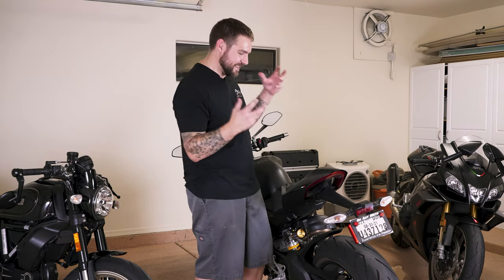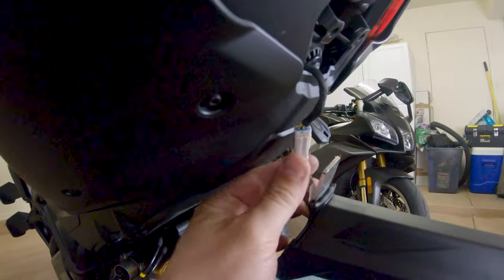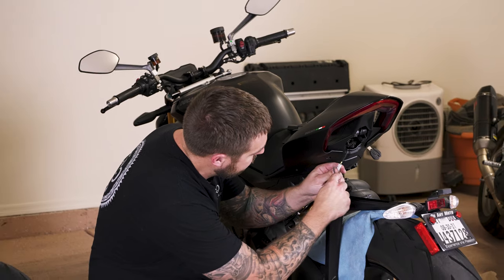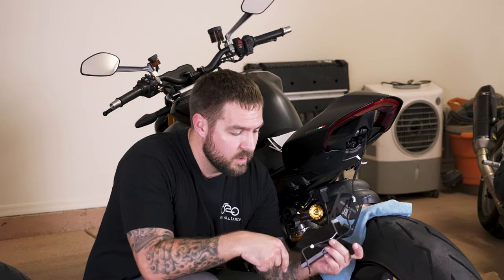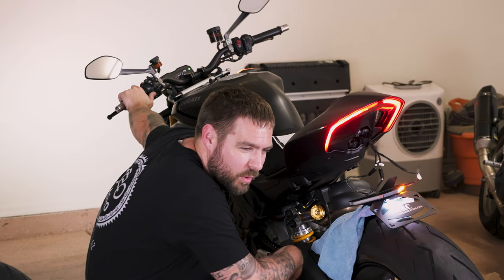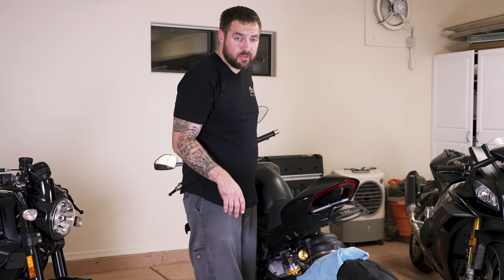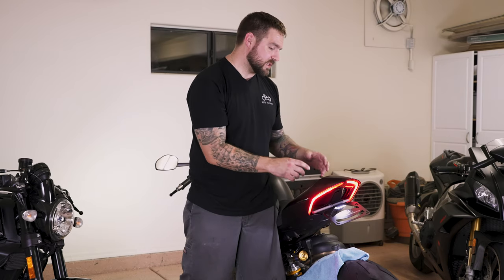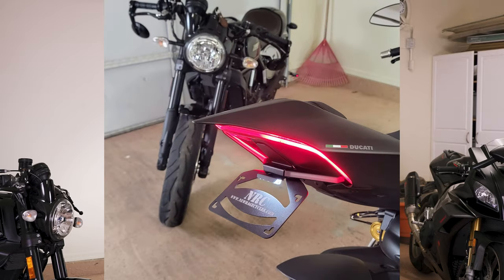2021 Ducati Streetfighter | Fender Eliminator Install | Tech Tuesday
How to install a fender eliminator on a 2021 Ducati V4S Streetfighter!

Thank you for checking out this week's Tech Tuesday!